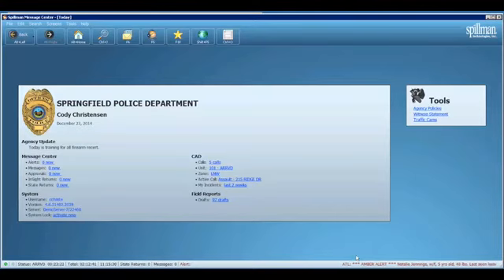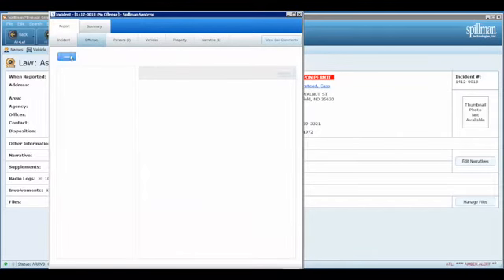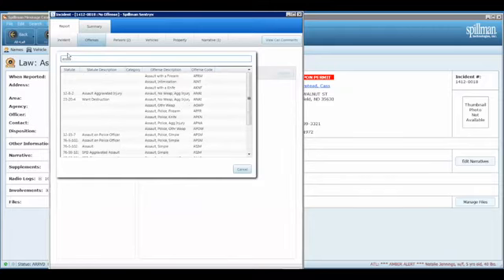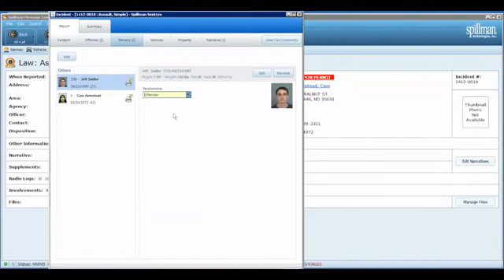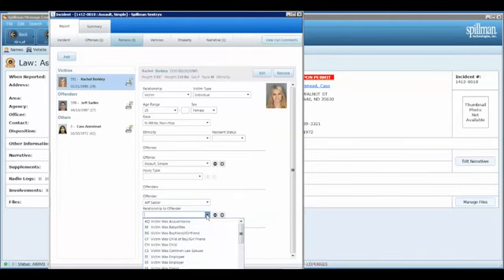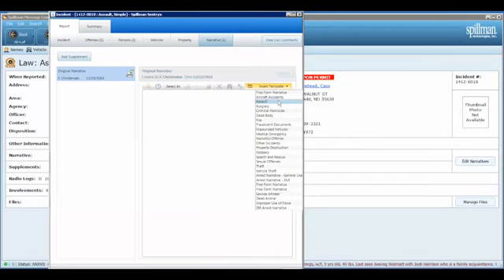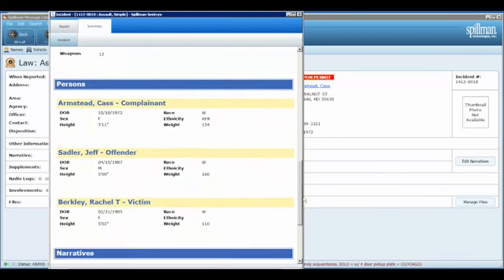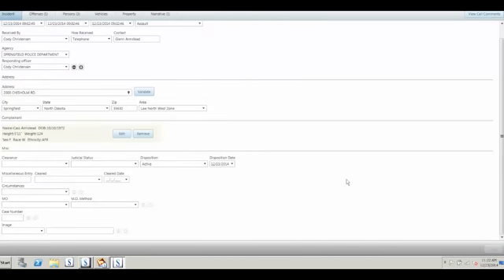New FPD Form Highlights